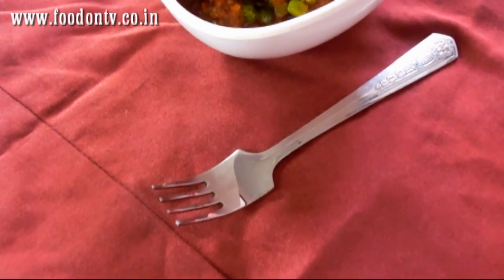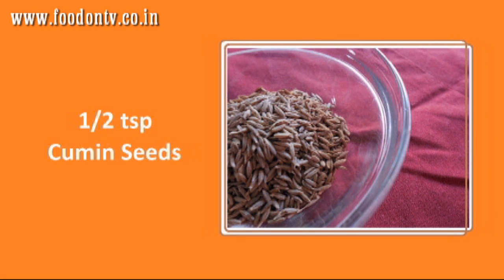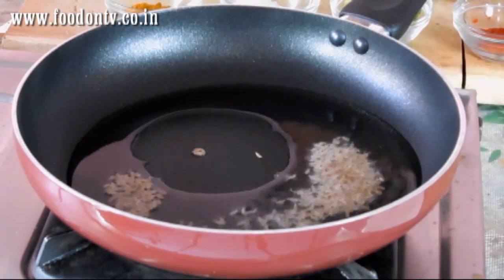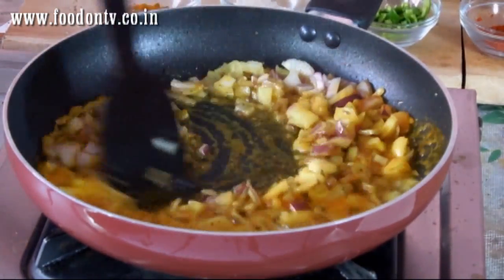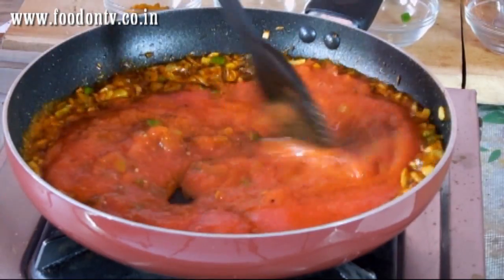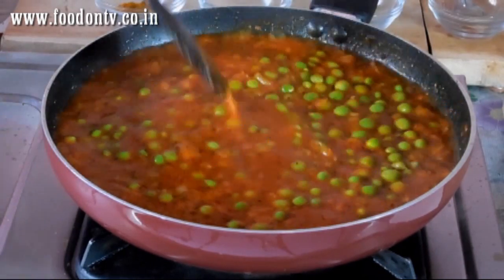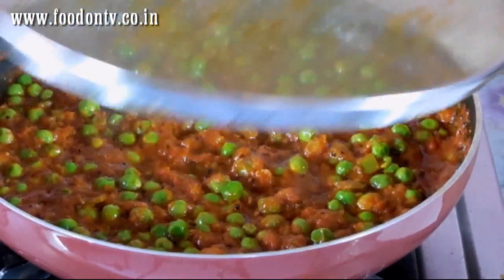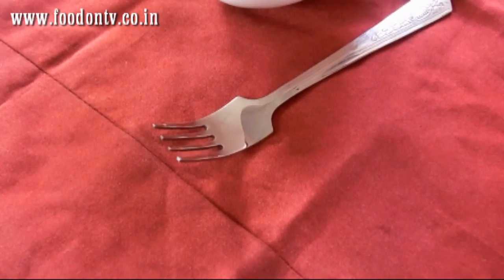Matar Subzi Recipe | Every Day Special Episode-18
Mattar/Mutter/Matter Ki gravy wali Sabzi or Indian Punjabi Green Peas Gravy Curry recipe.In Gujarati this is known as Vatana Nu Punjabi Shaak.
  "Every Day Special" is an Indian cooking show presented by Nikunj Vasoya.In this show you will see the exclusive and secret recipes from Nikunj Vasoya's Secret cooking book on Indian Cuisine.
Written and Produced by: Nikunj Vasoya.
Host: Nikunj Vasoya.
Producers: Foodon TV, Mycromfilms and Nikunj Vasoya.
Title Track: Ivan Chew.

Indian Curry or Subzi 101.
What is Curry?
Cuury is a very popular an unique in taste stir fired or boiled dish which is very easy to cook and delicious in taste. Indian Curry is known as Subzi or Shaak in Indian and very famous in USA, UK, Canada, Australia, Japane and other contires arounf the world.
What are the main Ingredients for Curry or Subzi?
1. Oil-Cotton seeds Oil/Groundnut Oil/Coconut Oil/Mustard Seeds Oil/Sunflower Oil.
2. Mustard Seeds.
3.Cumin seeds.
4.Curry Leaves.
5.Black Pepper.
6. Garam Masala (Mixture of 5 or more Indian Spices)
7. Curry Powder(Very Popular in South India and add 5 or more spices with lentis)
8.Turmeric Powder(Haldi), Red Chilli Powder (Lal Mirch Powder), Corainder and Cumin Seeds Powder(Dhaniya/jeera Powder), Fenugreek Seeds(Methi Dana)
9.Vegetables like.Onions(Kanda),Tomato (Tamatar),Garlic (Lahesun or Lasan), Gobi(Cauliflower/Cabbage), Muttar(Green or Yellow Peas), Aloo (Potatoes),
10. Other Ingredients or Indian Curry Recipe Vegatable.Paneer(Coated Cheese), Besan (Gram Flour/Chana no Lot),Chicken (Murgha),Mutton(lamb).
Indian Curry Base.
In Indian whether it is a South Indian Curry, North Indian Curry or any other Indian Subzi mainly in curry people like to have Gravy of something so they can eat it with Roti or Chappathi.The recipe of curry should have gravy of something as gravy make Subzi tasty an healthy.
How to East Indian Curries or Subzis.
1.Curry Recipe for Roti or Chapathi.
Most of the Indian people like to eat curry or subzi with Chappathi or Roti, Paratha(pan Fried Indian Flat Bread) or Naan and  they cook suitable recipe for curry for their regular diet.
2.Curry Recipe for Rice or Chawal.
Indian South Indian People like to eat curry with rice so they cook have recipe for curry which is more suitable for them and mostly they have the Gravy based curry by adding coconut milk.Most of the South Indian Curries are simple and best in taste.
Popular Indian Recipes of Curry or Subzi.
1.Gobi Ki Subzi or Cauliflower Curry Recipe.
2.Aloo Ki Subzi or Potato Curry Recipe.
3.Chicken Curry Recipe or Murghe Ki Subzi.
4.Muttar/Matter Ki Subzi or Grean Peas Vurry Recipe.
5. Paneer Ki Subzi or Coated Cheese Curry Recipe.
How to Make or Cook Curry?
Curry is very easy to cook or make any most of the recipe are very easy and need just few ingredients.
Best Cooking Method for Curry?
Indian Curry Base Vegetable.
(This is the just simple procedure for cooking any kind of Indian or other Curry)
Step 1: Heat Oil
Step 2:  (1)Add Onion First, stir fry it till they become golden brown and add Turmeric   Powder.
              (2) add whole dry spices.
Step 3:Add Vegetables of any other Ingredient(Chicken or Meet).
Step 4:Add Spices(Red Chilli Powder/Coriander & Cumin Seeds Powder), Garam Masala or Curry Powder etc.
Step 5: Add Water as per requirement.
Step 6: Cook it till it became nice and little water remains.
Step 7:Garnish it in your style.
Step 8: serve it how with Roti(Chappathis), Parathas(Pan Fried Indian Bread) or Naan( Fluffy Indian Bread).
Note:
1. Add Curry Leaves in Step 1 or 3 as per you taste and depends on it which curry is you are cooking.
2.Dry and whole spices always should be added to the Oil.
3. Raw Vegetables required good amount of Water and Boiled Not or just little.

Try this Simple, Easy and Delicious Recipes of Indian Curry for more understanding.
Indian Recipes.
Recipes in Hindi.
Indian Street Food.
Street Food Videos.
Indian Vegetarian Recipes.